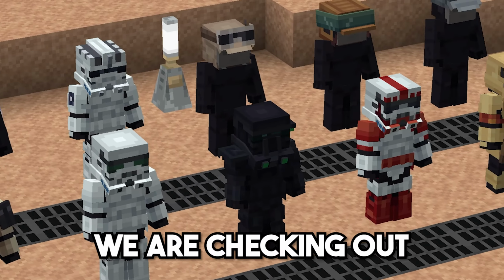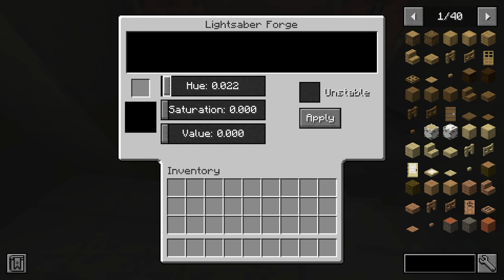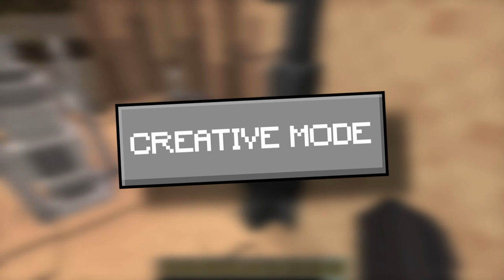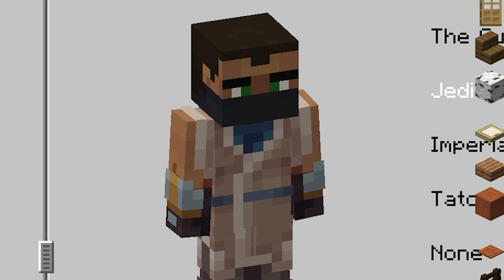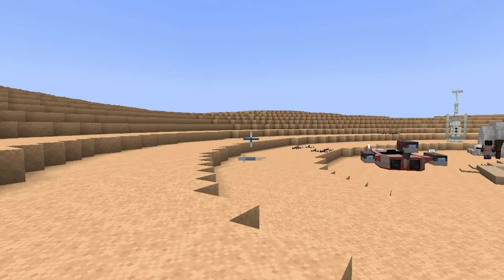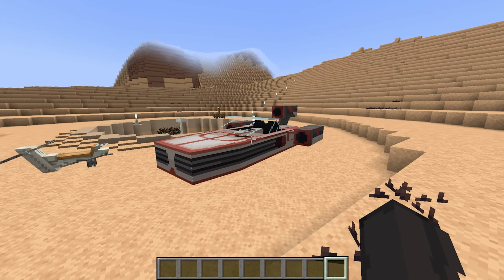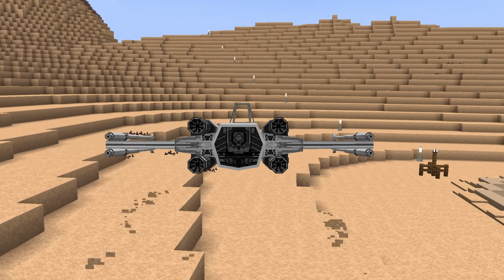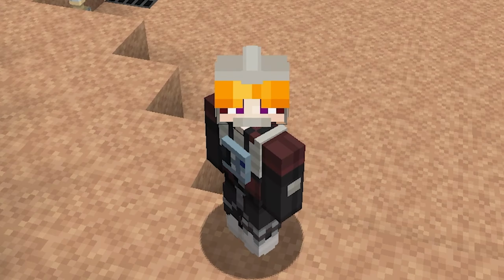The CRAZIEST Star Wars Mod Available?!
In this weeks video we are checking out the CRAZIEST Star Wars mods I've found for Minecraft! This mod adds in tons of lightsabers, blasters and armors ranging from stormtroopers to rebels that you can fully customize! You can even fly X-Wings and ride speeders across the custom dimensions!